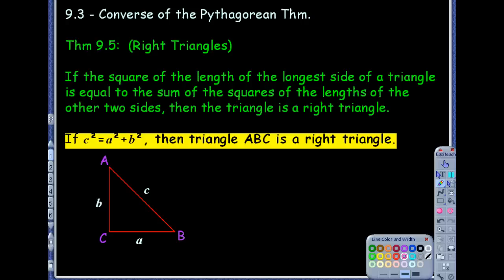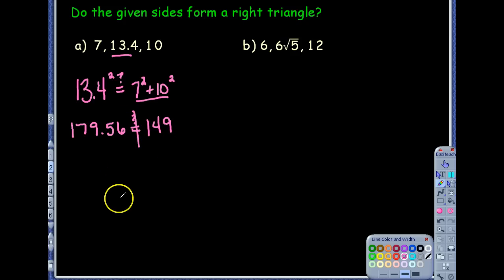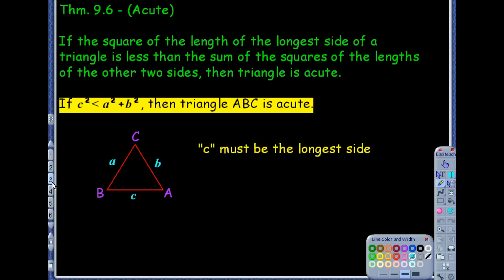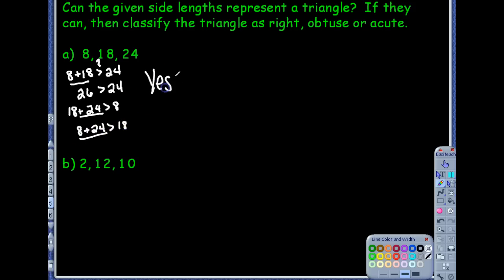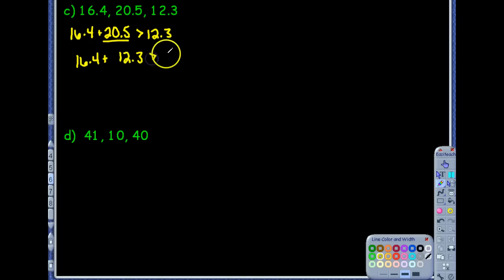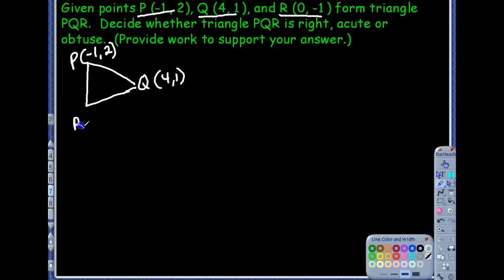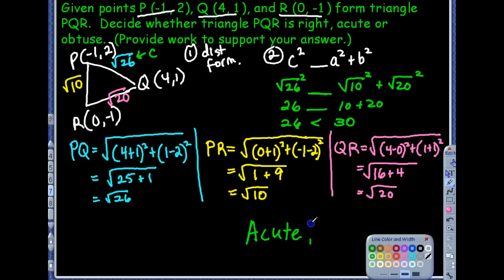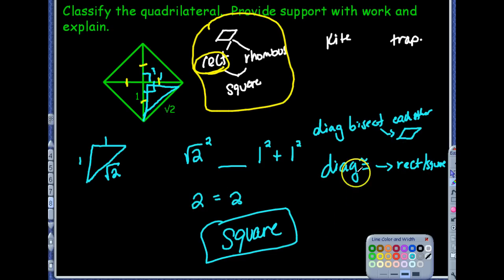9.3 Converse of Pythagorean Theorem Notes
9.3 Coverse of Pythagorean Therorem Notes